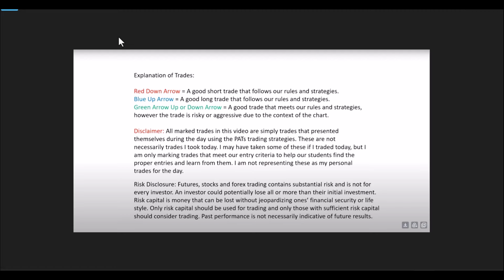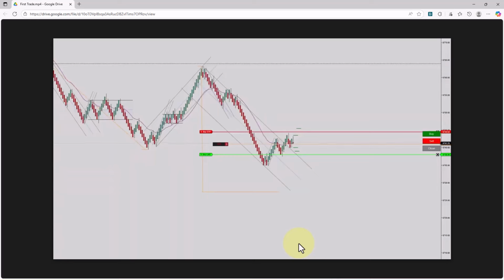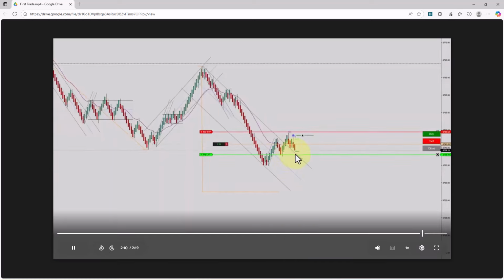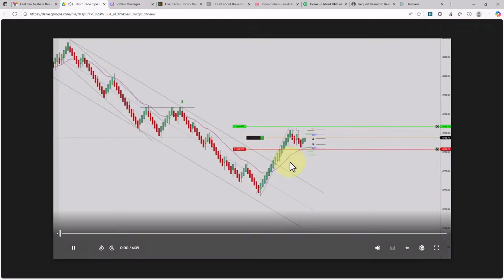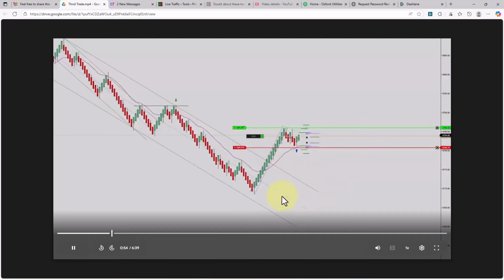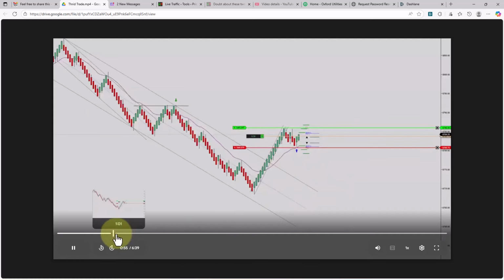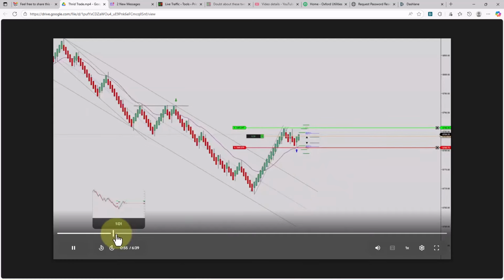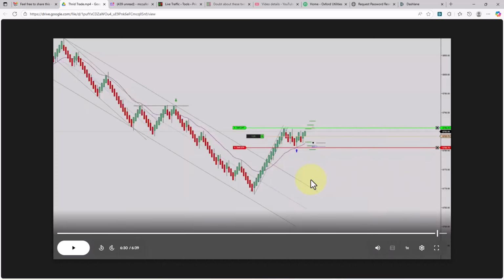More Student Live Trades - Episode 10-24-2025